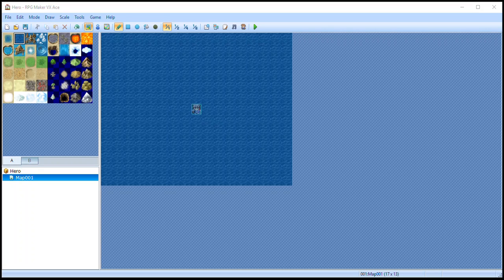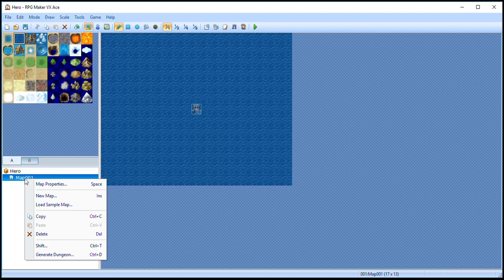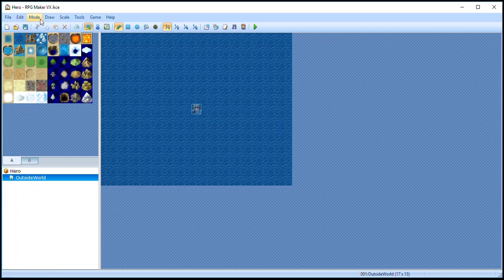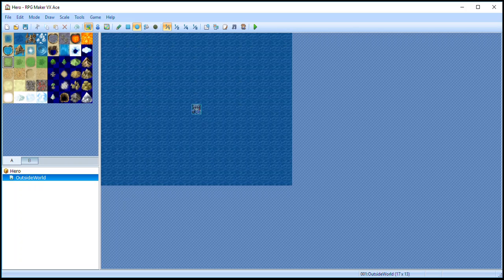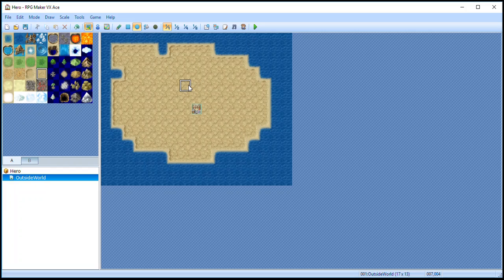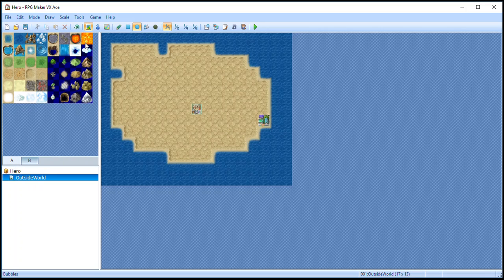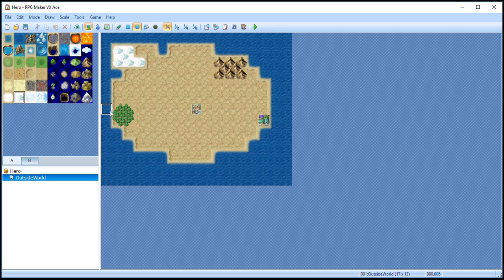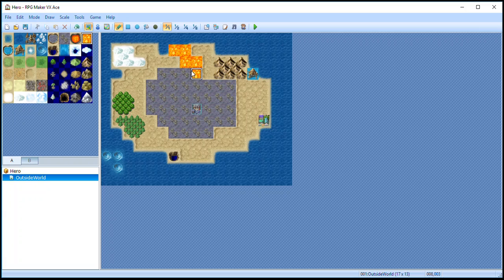RPG Maker Landscape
A look at the landscape, map default and creating our outside world.